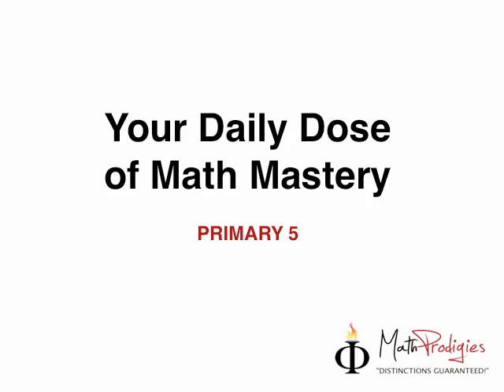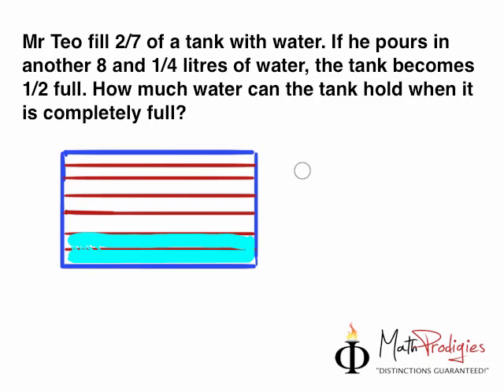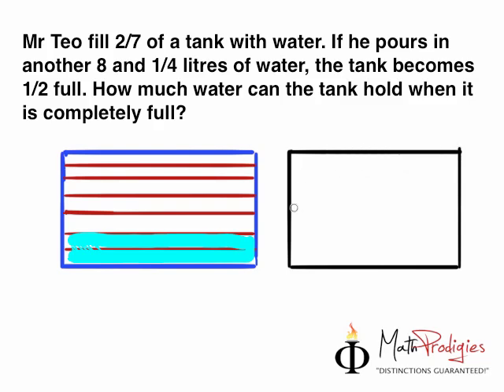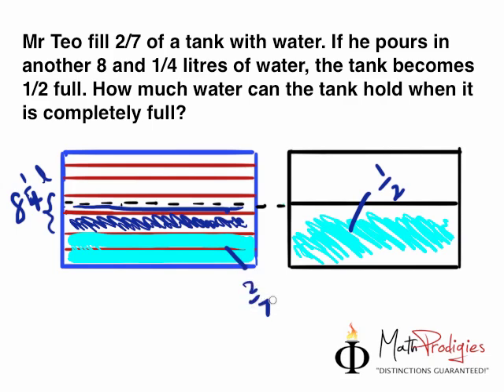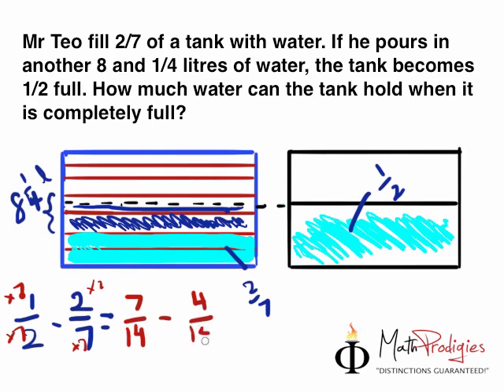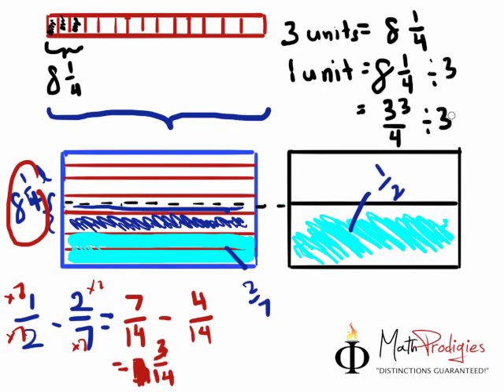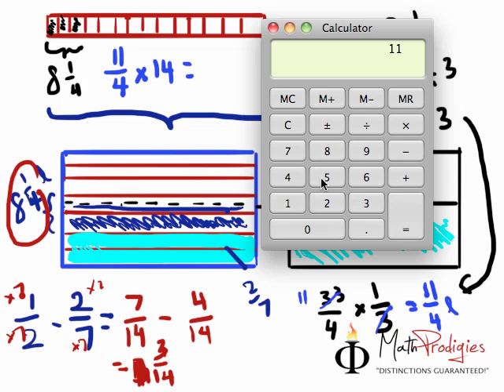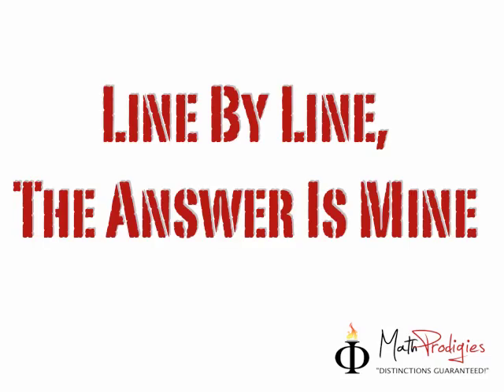7. Primary 5 Math.mp4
7. Primary 5 Math.mp4